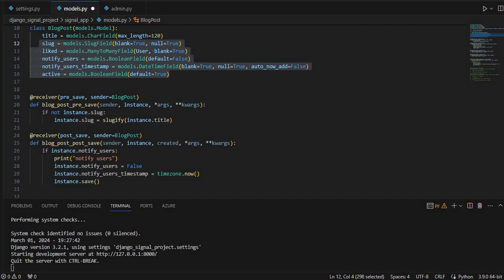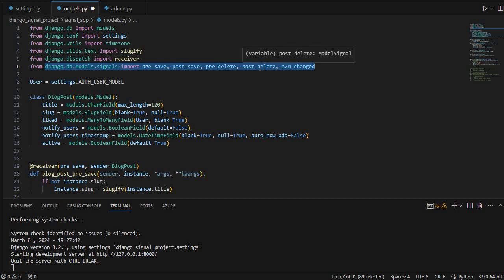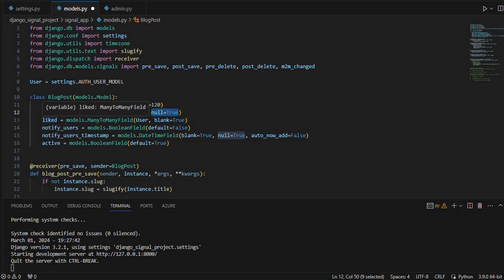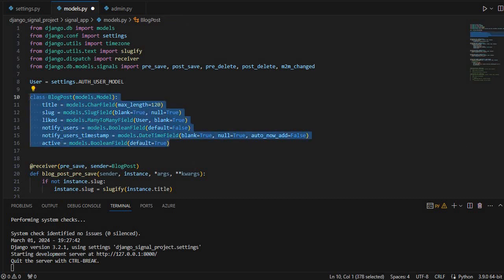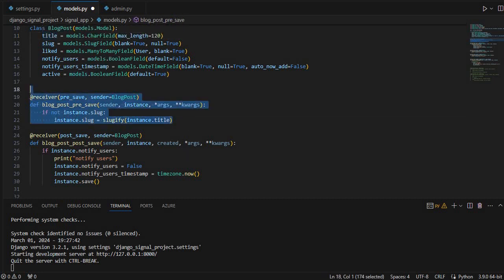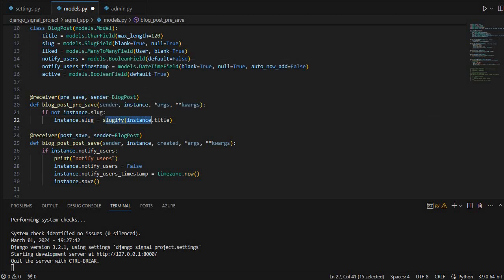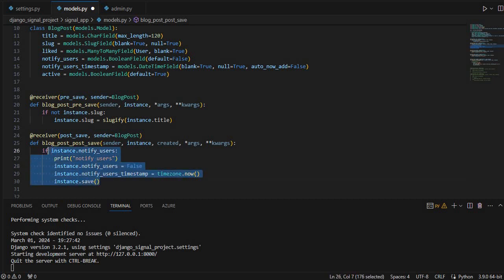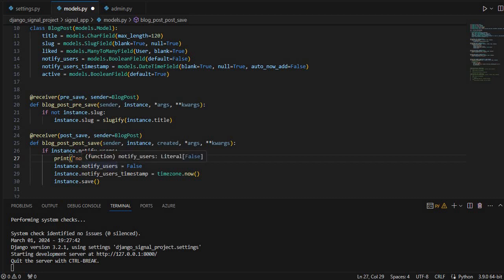Applying Django Signals using Blog Post model | part-1